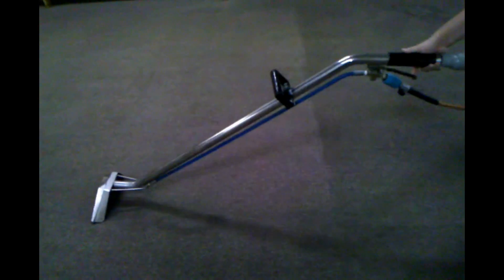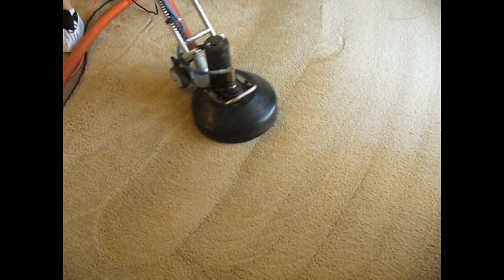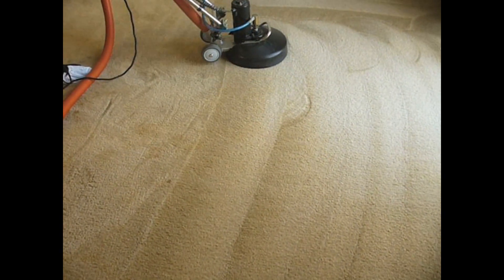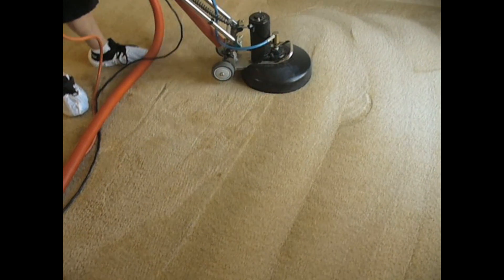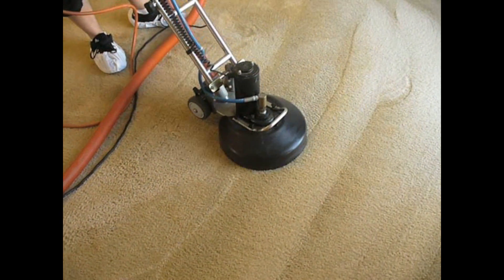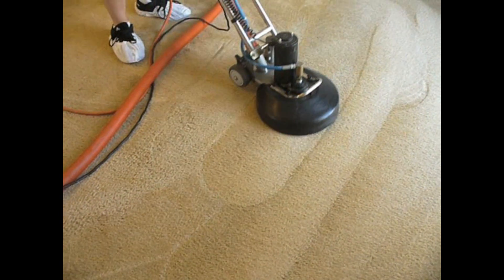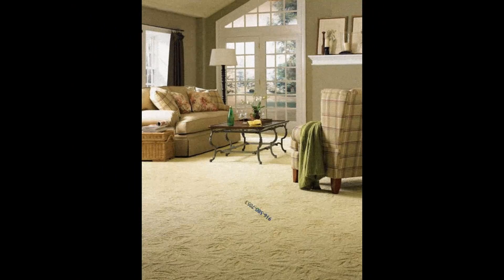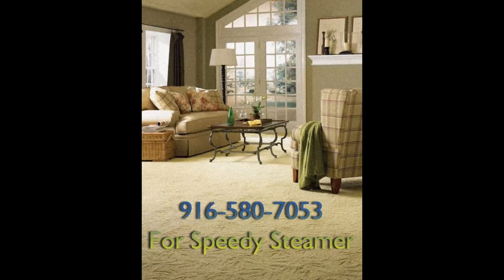Carpet Cleaning El Dorado Hills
- El Dorado Hills Professional truck mounted carpet, upholstery, and tile cleaning for residential or commercial properties.

We've proudly served the residents and businesses of El Dorado Hills, Cameron Park, Rescue, and Placerville since 2007. Find out why so many clients continue to use us for their carpet cleaning needs. When you prefer quality service give Speedy Steamer Your Carpet Cleaner a call.